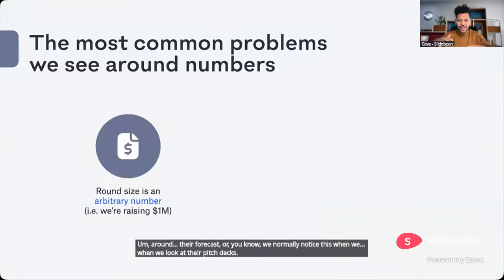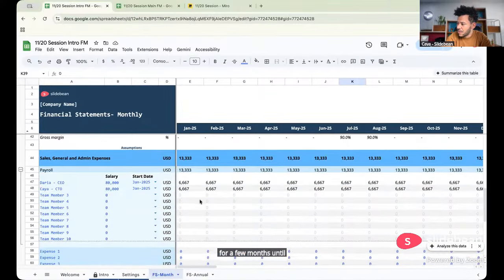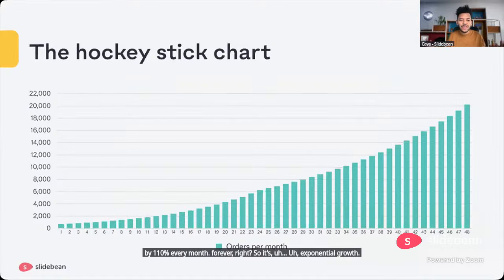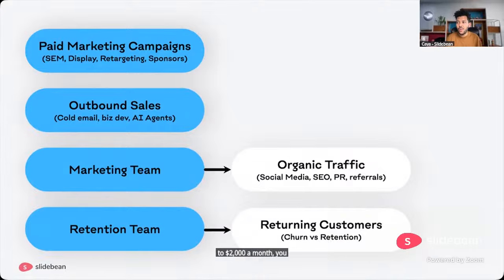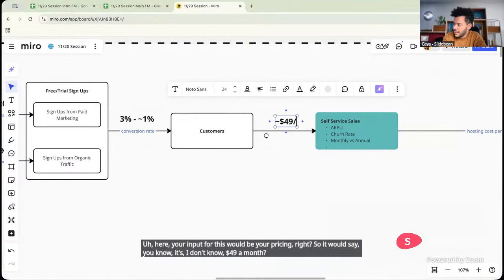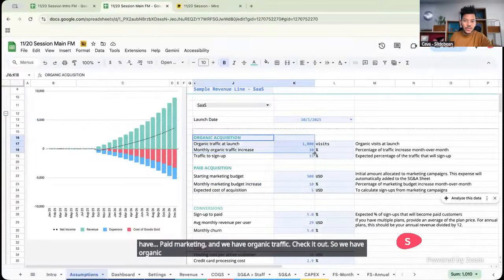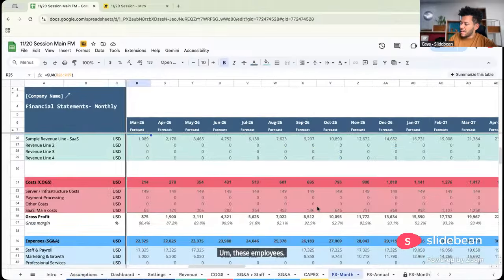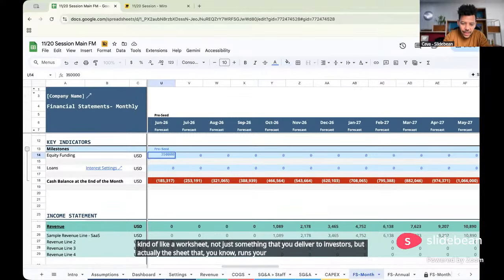[Live] How to Budget a Startup Funding Round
Unlock the Power of Driver-Based Financial Modeling for Your Startup!

Join me, CEO and Co-Founder of Slidebean, in this exclusive online webinar designed to revolutionize your financial modeling skills. Discover the secrets of driver-based modeling and elevate your business's financial strategy to new heights.

During this interactive session, you will:
- Dive into the fundamentals of driver-based financial modeling and learn why it's a game-changer for startups.
- Master the art of identifying and utilizing the key drivers that shape your business's financial performance.
- Follow along with Caya as he constructs a comprehensive financial model from scratch using Slidebean's free financial model template.
- Gain valuable insights into making data-driven financial decisions to propel your startup towards success.

This webinar is tailored for entrepreneurs who are eager to strengthen their financial acumen and optimize their business strategies.

Save your spot and we'll help you become a financial modeling master!